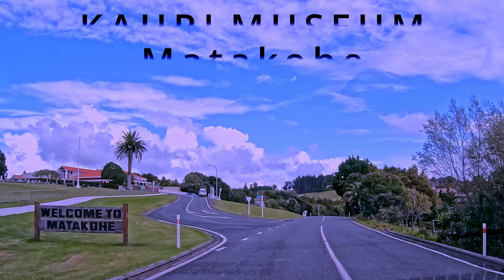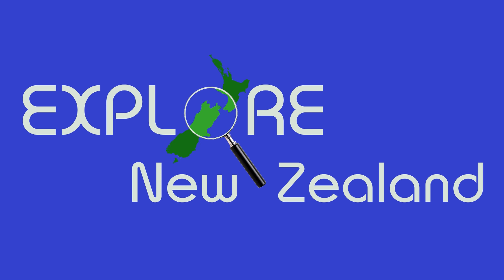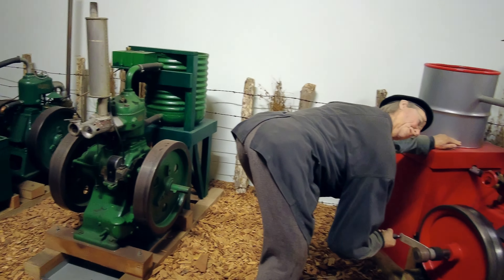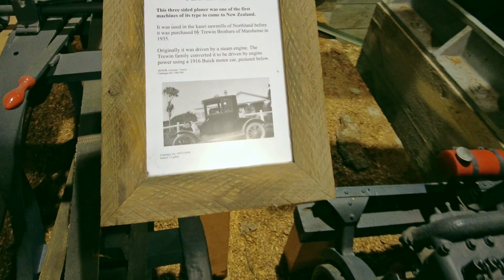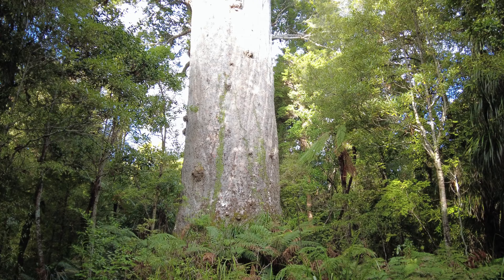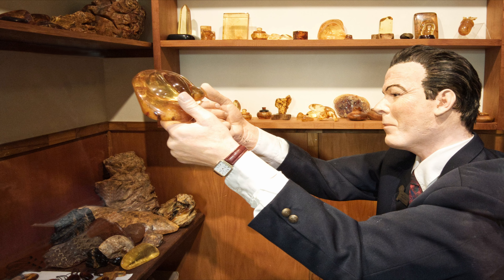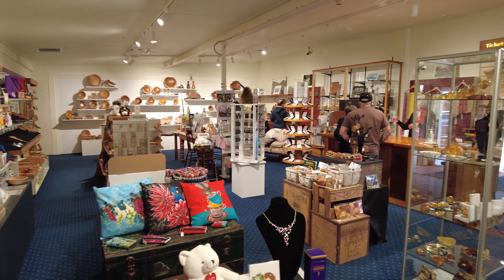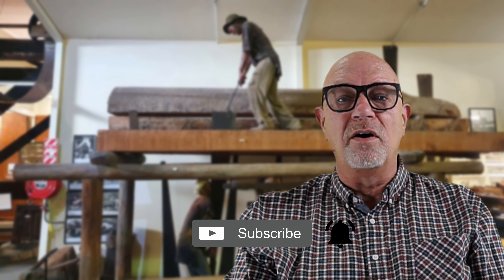Exploring the Matakohe Kauri Museum - A Hidden Gem!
The Kauri Museum in Matakohe is a stunning example of local enthusiasm, talent and a unique way of telling the story of the Kauri Tree but that of the individuals and history of that time.

This off the beaten track, the Kauri Museum is not to be missed when heading north of Auckland.

The Matakohe museum is situated a few km's south of the Northland forest, the Waipoua Forest which is the home to Tane Mahuta, known as the Lord of the Kauri Forest.